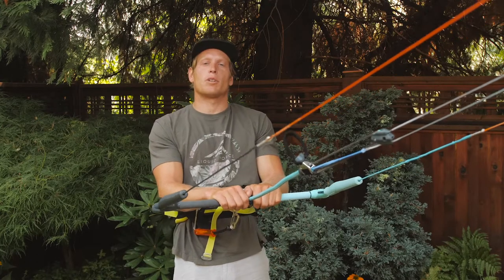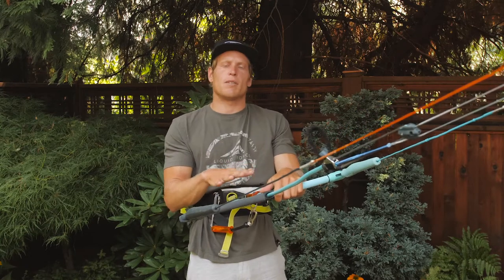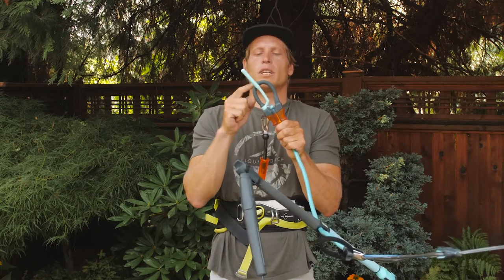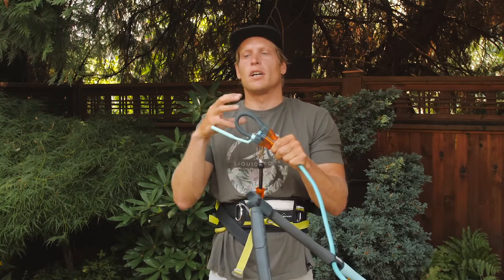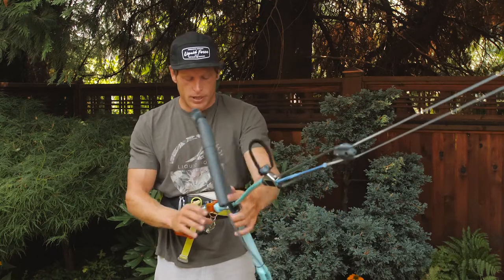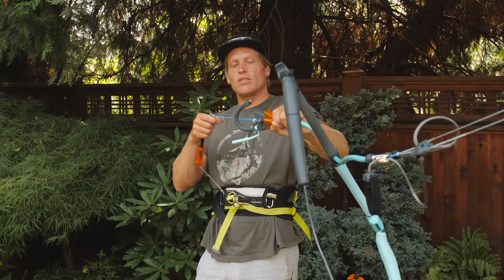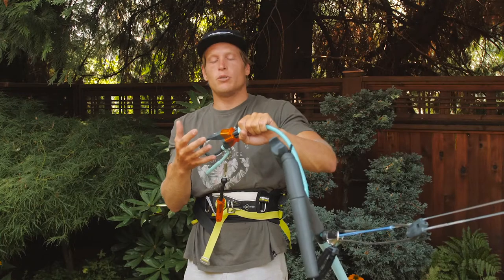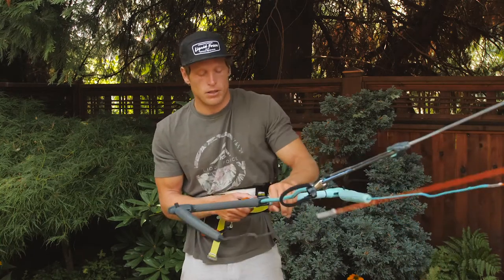2018 Mission Control System v2: Liquid Force Kiteboarding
Take a few minutes to learn about all the features on the Mission Control Bar with the Liquid Force Kiteboarding Product Team.